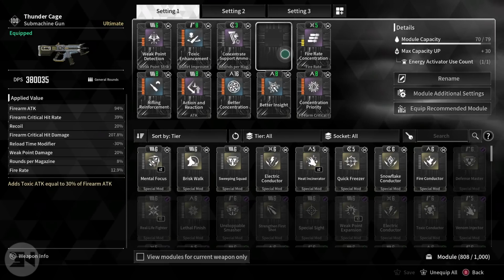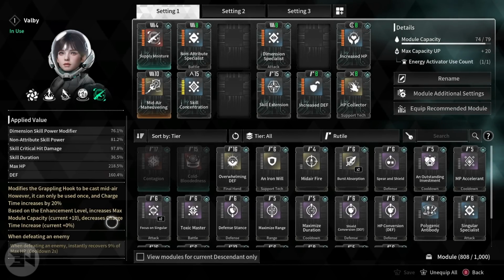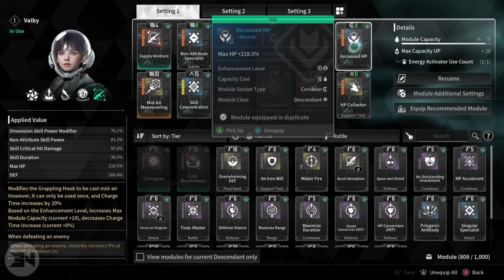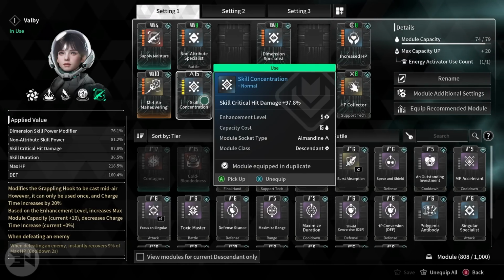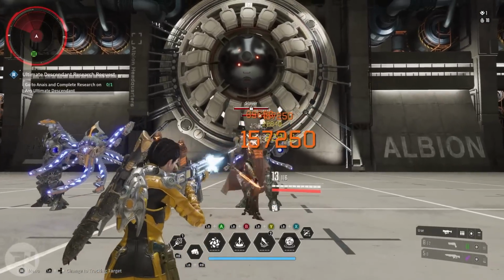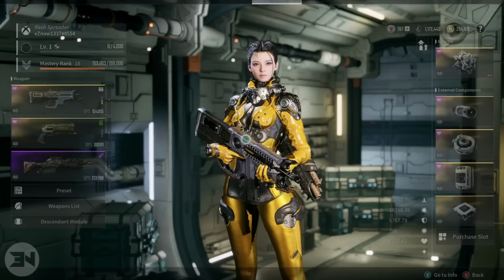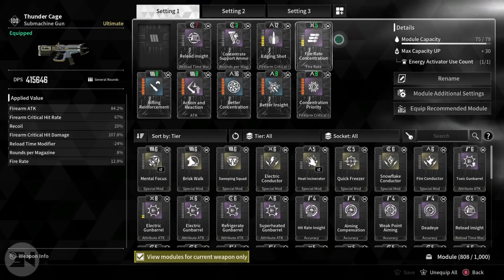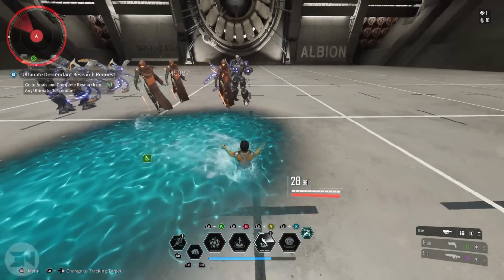INSANE CRIT DAMAGE DPS VALBY BUILD w/ SUPPLY MOISTURE - The First Descendant Valby Build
SUPPLY MOISTURE IS BROKEN here is a valby build for late game / The First Descendant Valby Build with crit damage on my weapons to help with supply moisture!

- the first descendant xp farm that according to my comments I have to re title as they are mad at me
- The First Descendant Tamer Build ON A BUDGET 400k DPS EASY - The First Descendant Best Weapon

the first descendant valby build for use with supply moisture transcendent module - with this the first descendant gameplay using valby you can see how to build on the hidden crit chance for weapons that supply moisture gives. The first descendant valby supply moisture rules and the supply moisture farm is long but worth it for an incredible supply moisture build